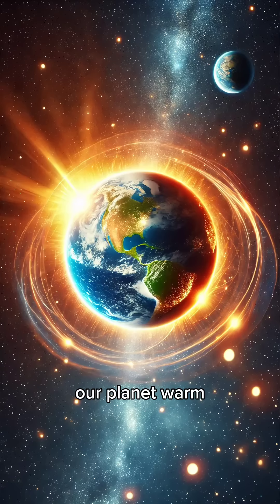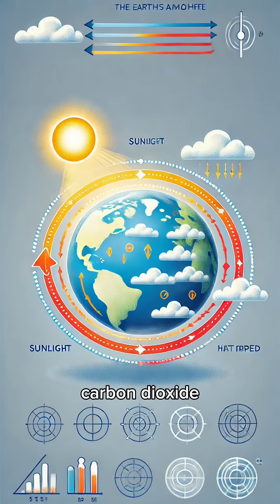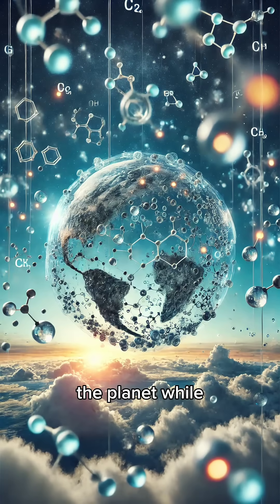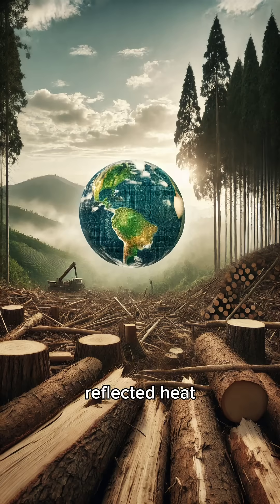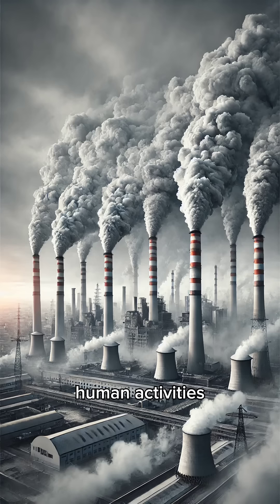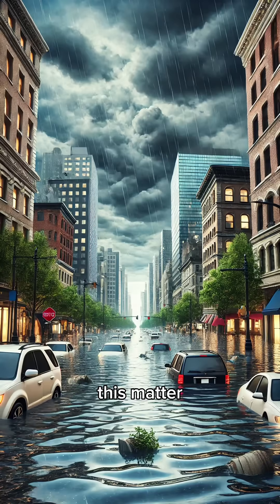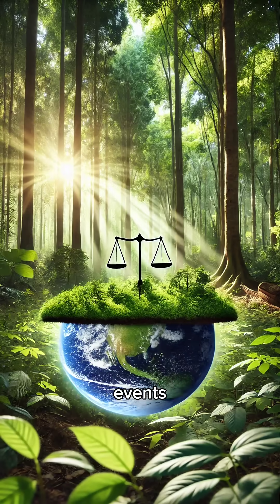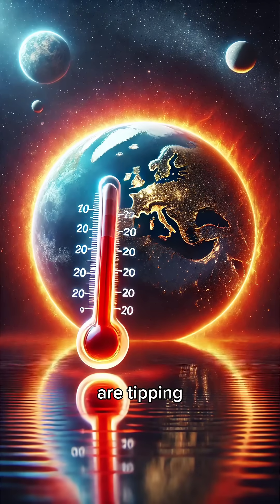What Is the Greenhouse Effect and Why It Matters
The greenhouse effect is essential for life on Earth, but human activities are tipping the balance. 🌍☀️ Dive into the science of how it works, why it’s important, and how it connects to climate change.

In this video, we’ll explore:

How the greenhouse effect keeps Earth warm.

The role of gases like carbon dioxide and methane.

The impact of human activities on global warming.

Learn how small changes can make a big difference for our planet!